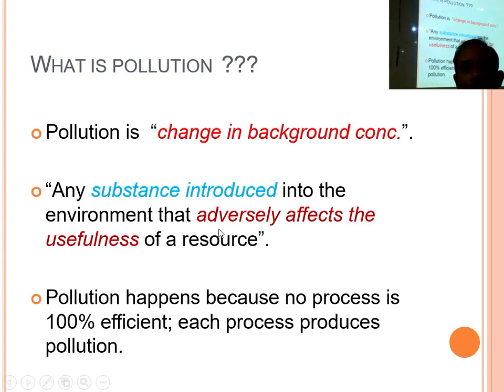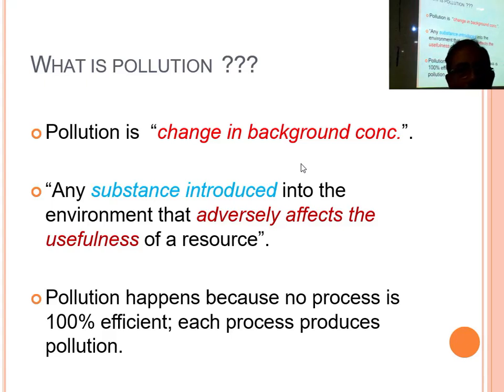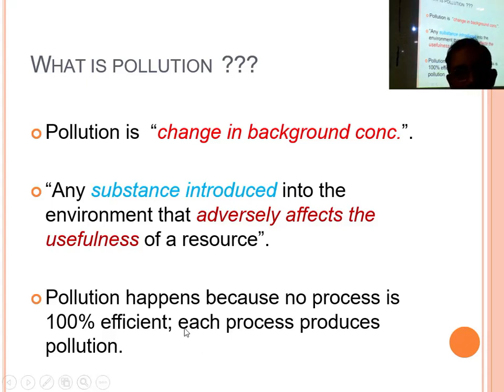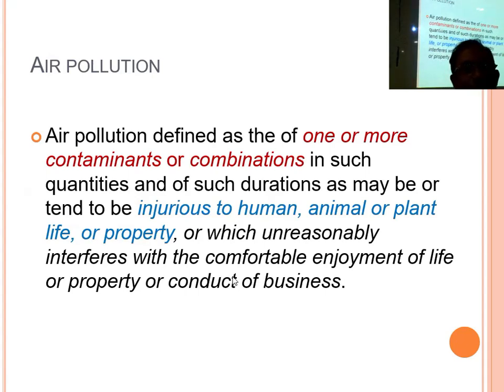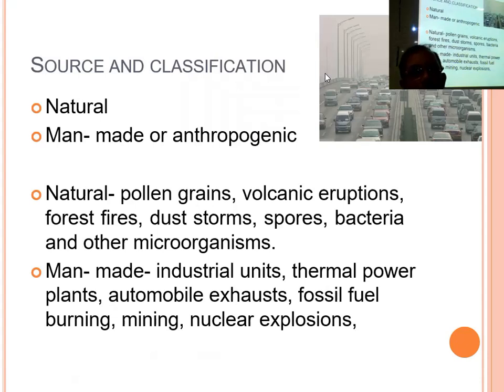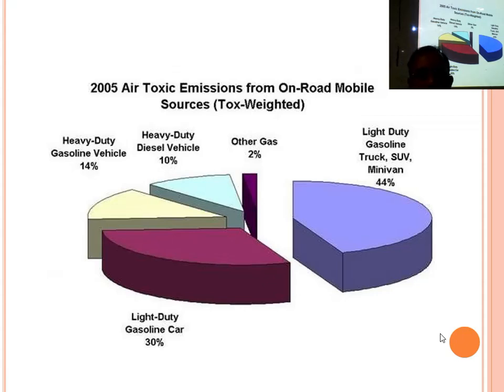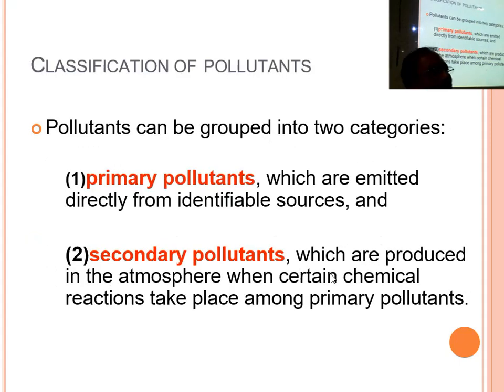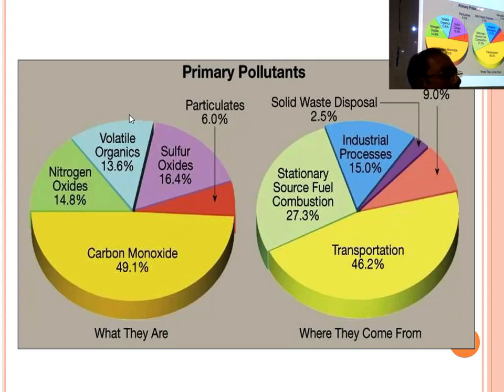Criteria Pollutants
Class Lectures